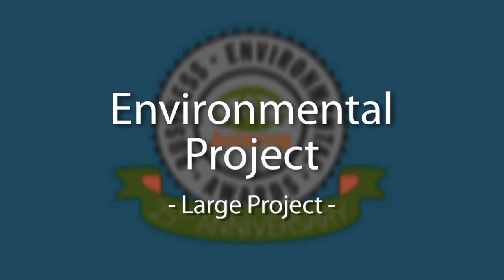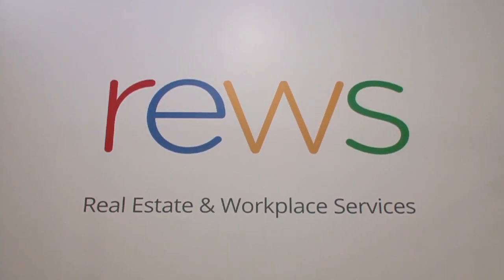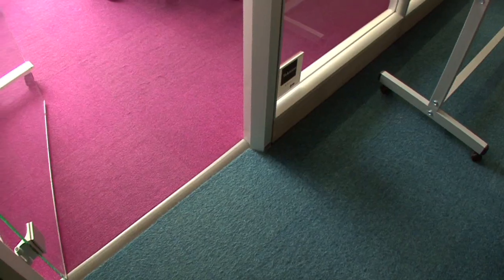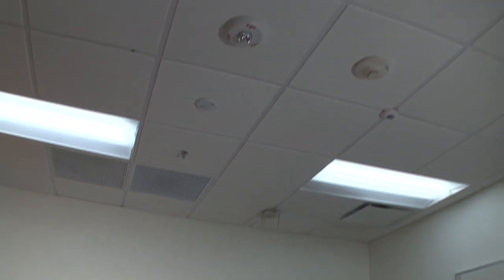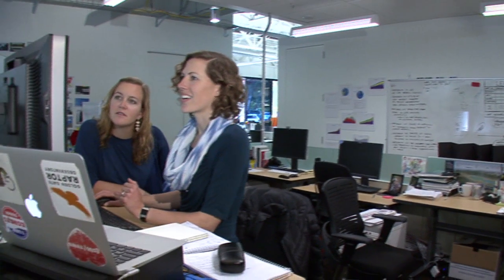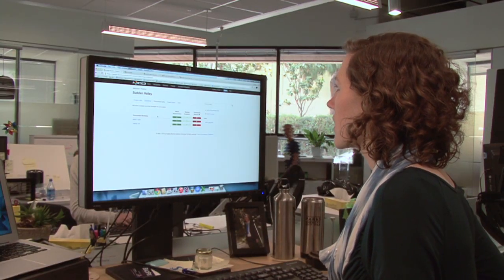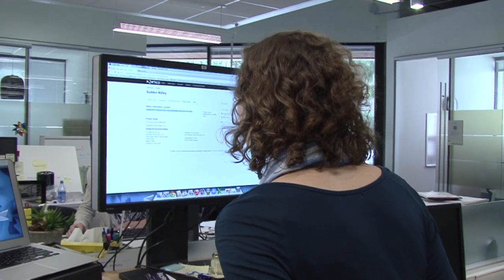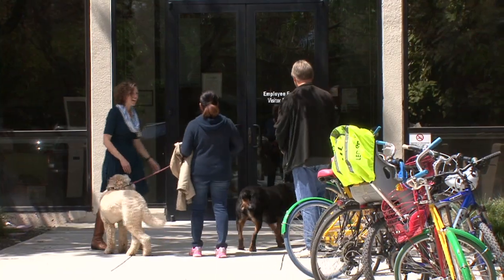Google receives Acterra Business Environmental Award